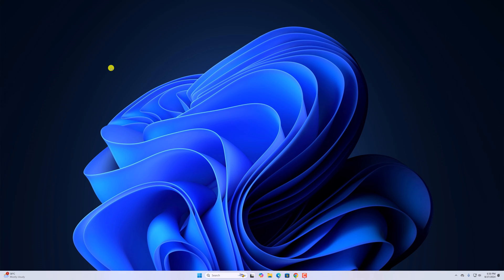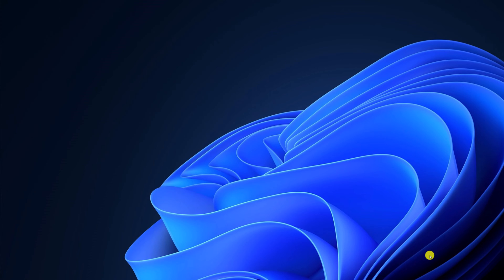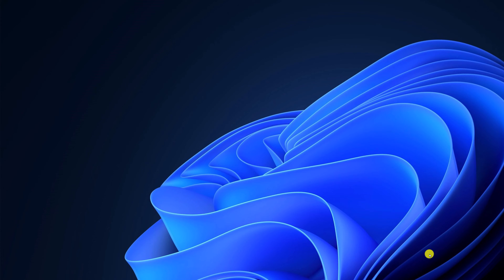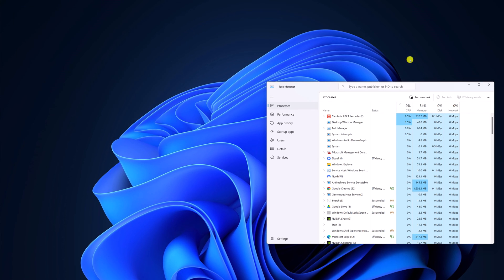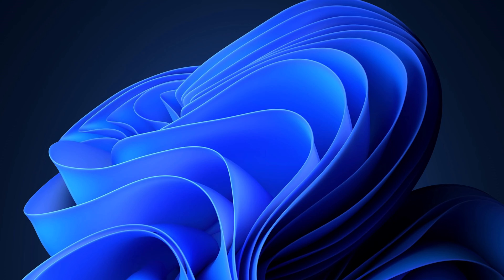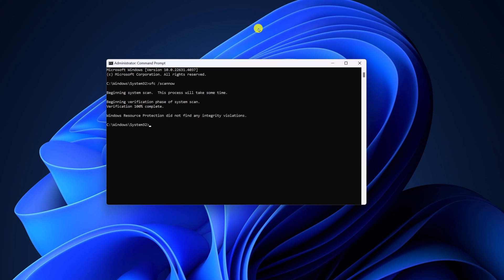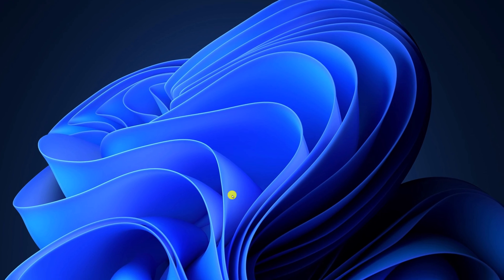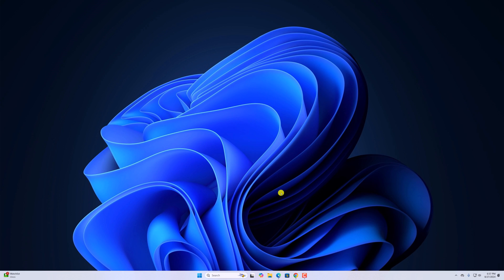How to Fix Device Manager Not Responding on Windows 11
In this video, we are going to learn how to fix the Device Manager not responding on Windows 11. Device Manager is where you can manage all your connected device drivers. However, sometimes it might not respond. To fix this, follow these troubleshooting methods.